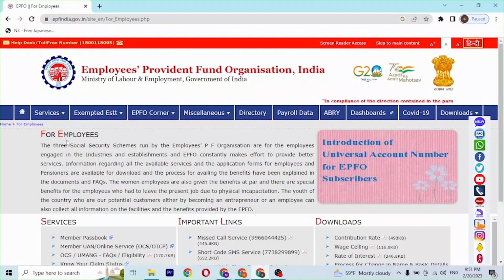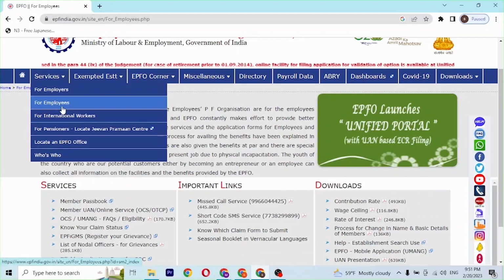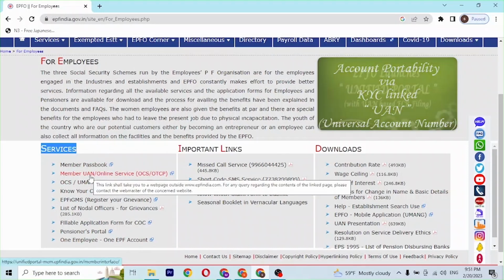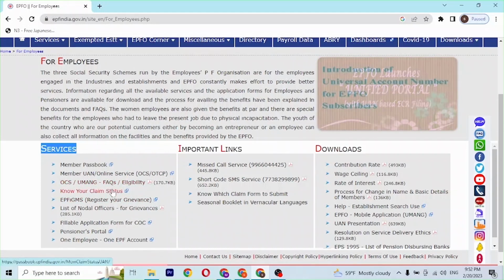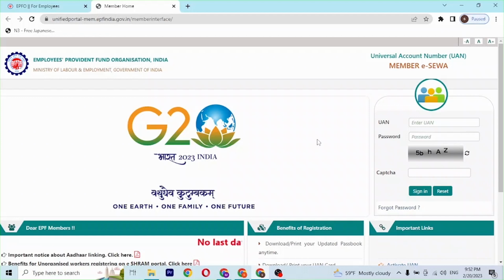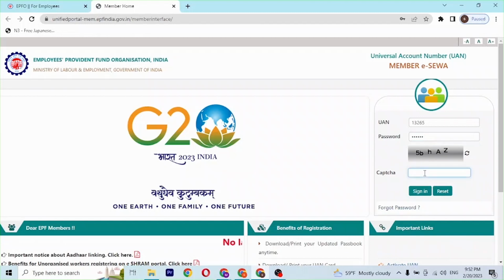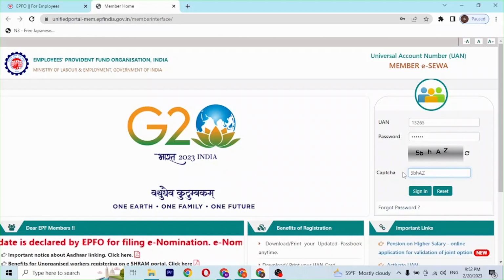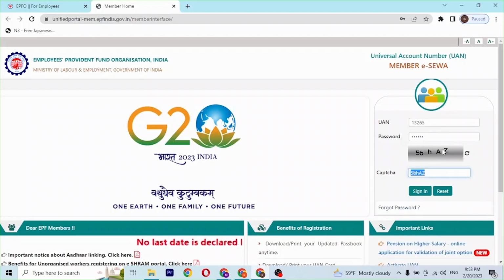Unlock Your EPFO Account: How to Login to Your Employee Provident Fund Online? Sign In EPFO Employee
Unlock Your EPFO Account: How to Login and Access Your Provident Fund Online? Step-by-Step Tutorial

Learn how to login to your epfo account on your pc at @TutorialGurudev. You can easily sign in to your epfo account This video will show you how to login to your epfo account with your UAN with quick and easy steps. So, watch till the end for all the steps.

EPFO account login can be a bit confusing for first-time users. However, this step-by-step guide will help you easily log in to your EPFO account and access your provident fund online.

Click on the "For Employees" tab on the homepage.
Select "Member UAN/Online Services" from the drop-down menu.
Enter your UAN (Universal Account Number), password, and captcha code in the respective fields.

Click on "Sign In" to access your EPFO account.
By following these steps, you can access your provident fund, check your balance, and make claims online.